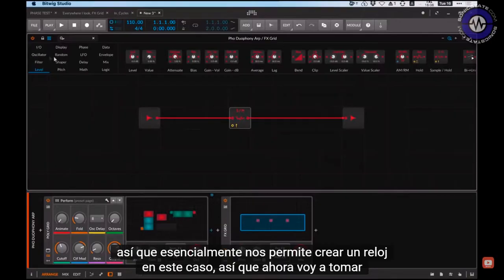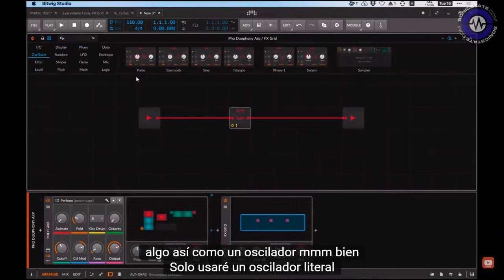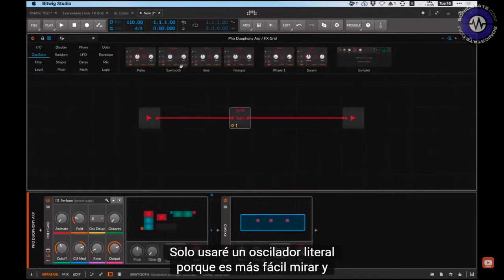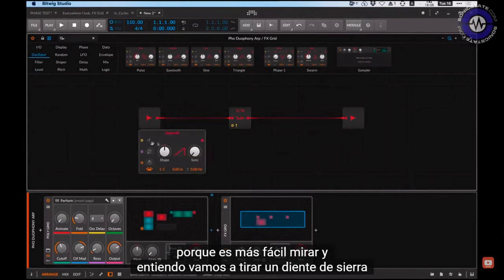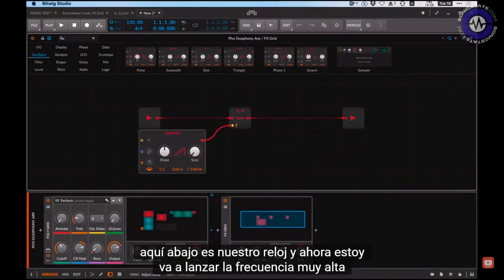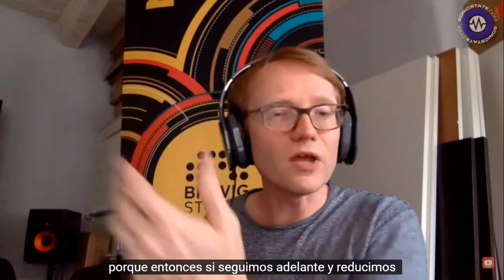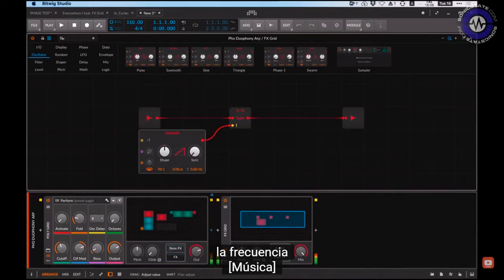The Grid Sonic Lab Presentación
Nick de Sonic Lab entrevista a Dave Linnenbank y nos muestra su creación la cual nos brinda un entorno de construcción modular para instrumentos (Poly Grid) y también audio FX (FX Grid) junto a 154 módulos para construir todo tipo de instrumentos, dispositivos y procesadores, directamente dentro del Bitwig DAW